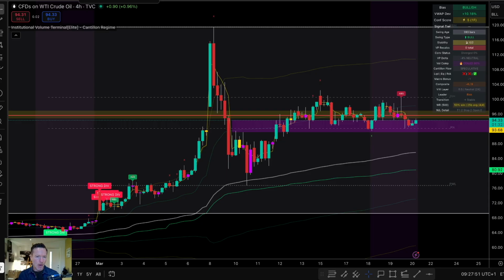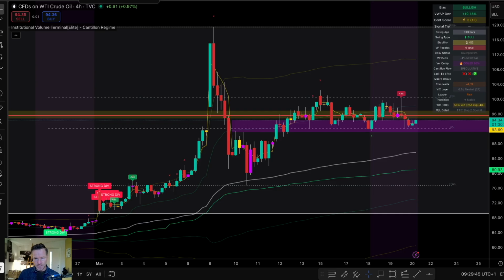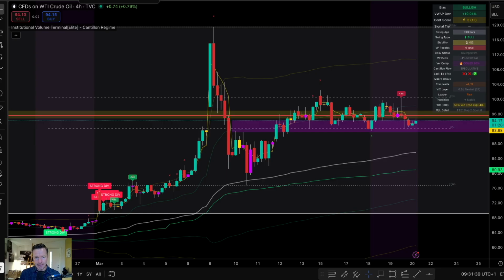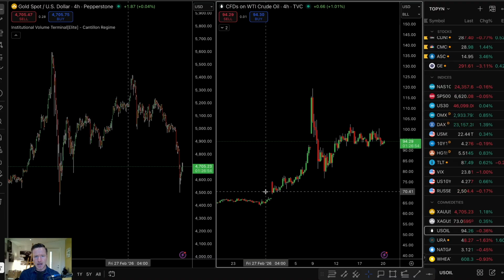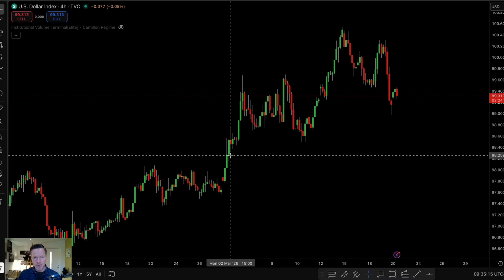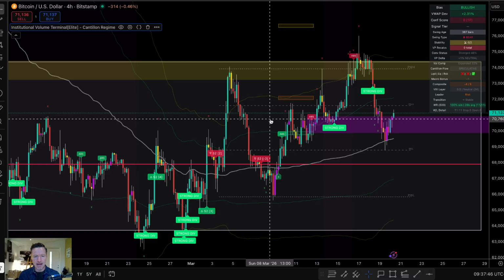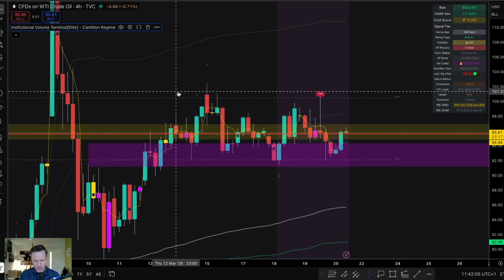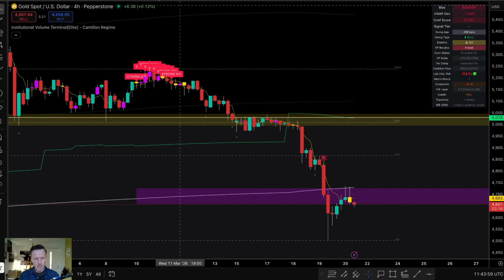Gold Just Crashed $382 — And It's Telling You Exactly Where to Look Next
Gold just distributed $382 in a single session — from $5,072 to $4,690.
  Every headline is calling it a crash. The volume says something completely
  different. VWAP Dev is −0.65%. Institutions sold at cost basis. That's not
  panic — that's the Cantillon Effect playing out in real time.
  Meanwhile, USOIL is COILED 90% at ★+3 with VWAP Dev +9.06%.
  The dollar broke below 100. AUDUSD upgraded to ★+3.
  The stagflation rotation is loading. Here's the complete framework read.
You will see: Gold analysis, Oil analysis and BTC analysis.

Gold just dropped $382 in a single session, with headlines calling it a crash and the end of the gold trade. This significant gold price drop from $5072 to $4690 overnight has many questioning gold investment strategies.

We're analyzing the market cycles and providing a detailed gold analysis of these recent gold prices.